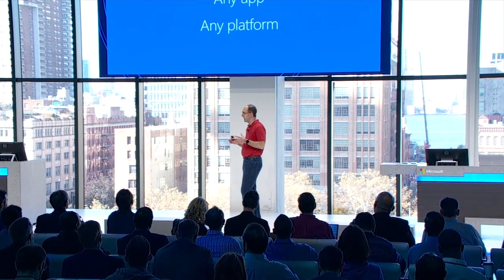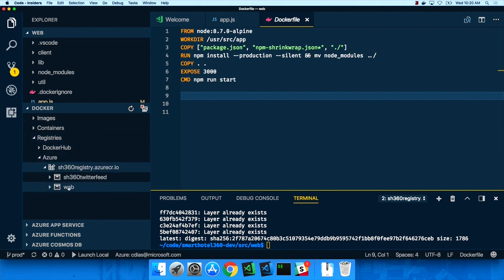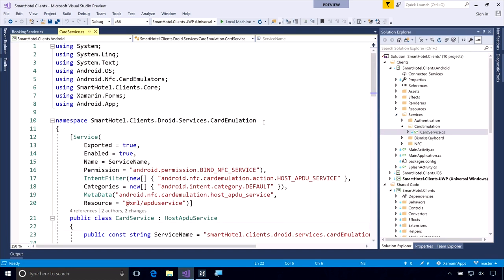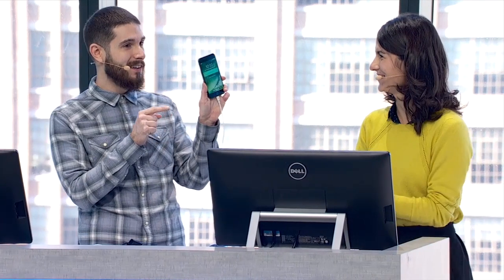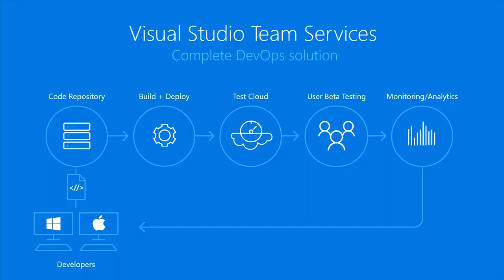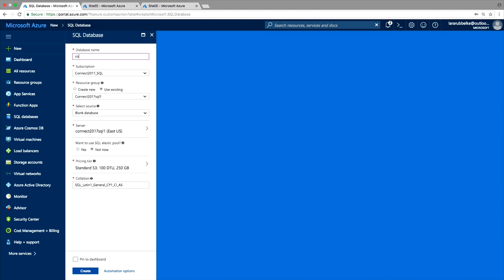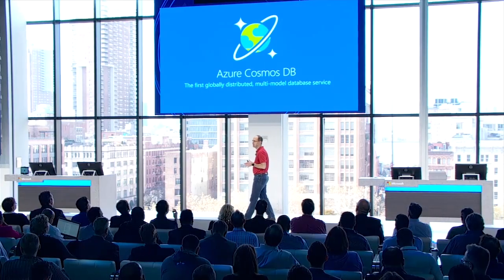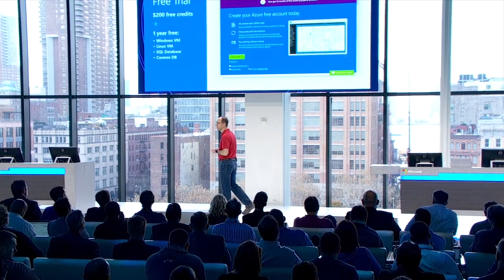Keynote - Journey to the intelligent cloud | K100